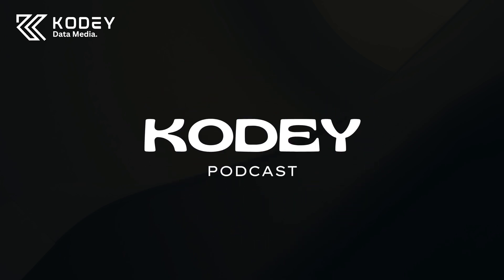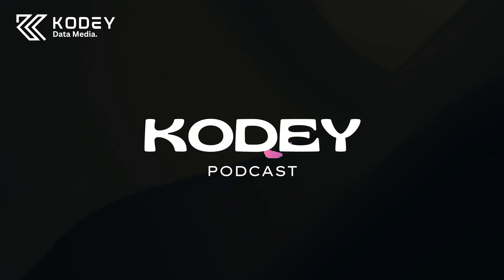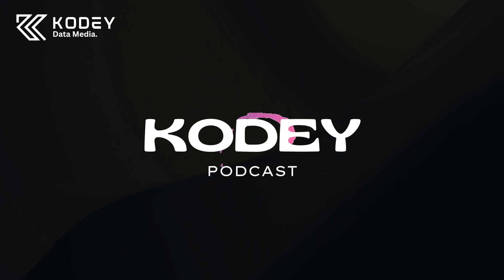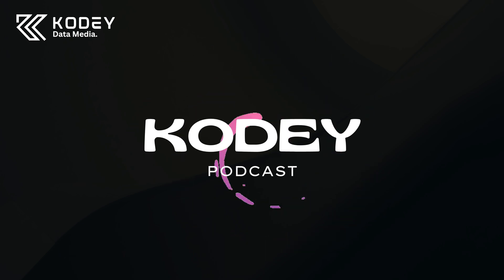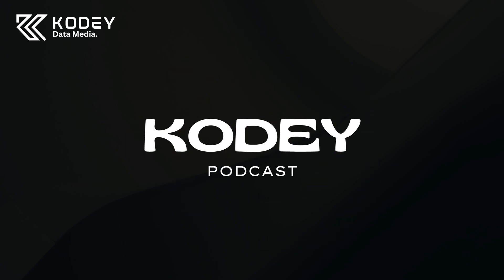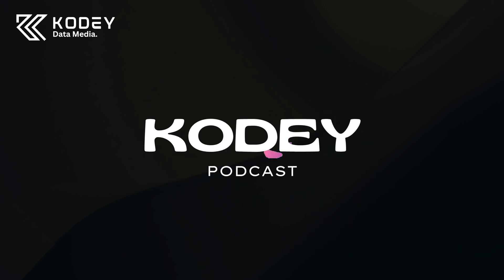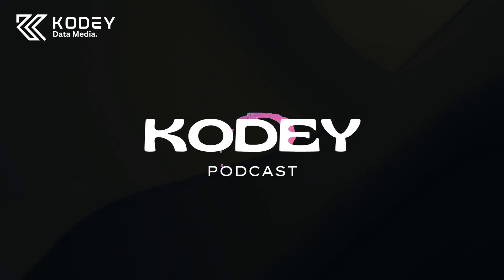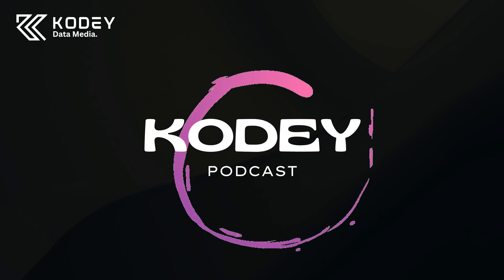Mastering the Art of Prompt Engineering: Communicating with AI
In this episode of The Kodey Podcast, host Kieran unpacks the fascinating world of prompt engineering, a powerful technique that helps us get the best responses from large language models (LLMs) like ChatGPT and GPT-4. Dive in to explore what prompt engineering is, why it’s essential for effective AI communication, and how different techniques—like context-setting, personas, and adaptive prompts—make a huge difference in shaping AI responses. Whether you’re an AI novice or a seasoned tech enthusiast, tune in to discover how the right words can unlock the full potential of AI.

This episode contains material generated by ChatGPT, a product of OpenAI